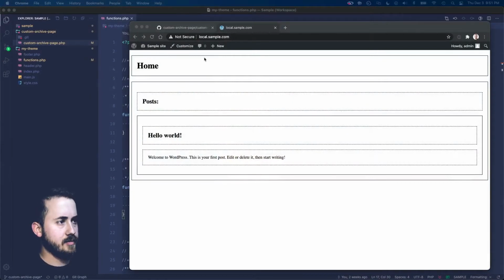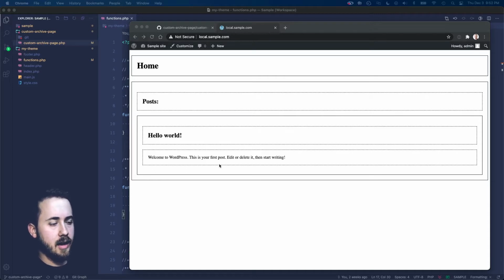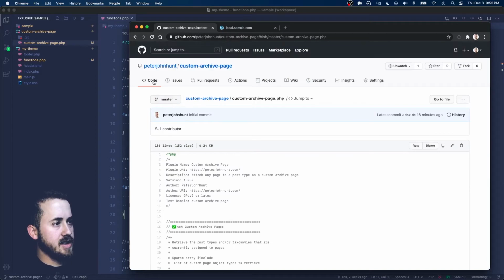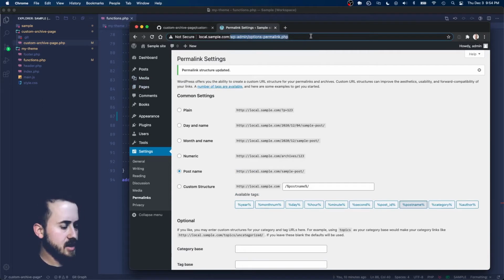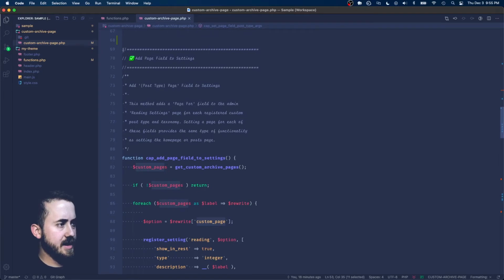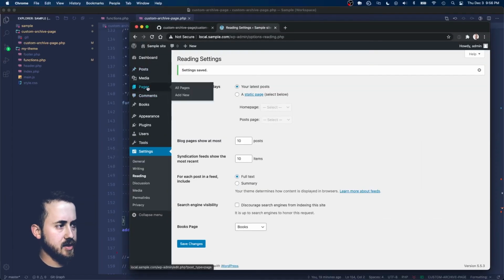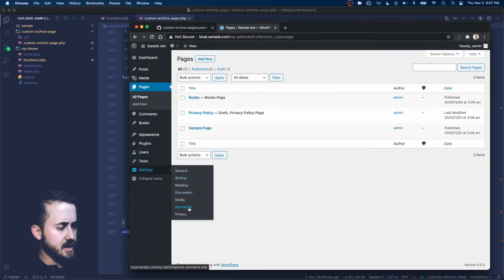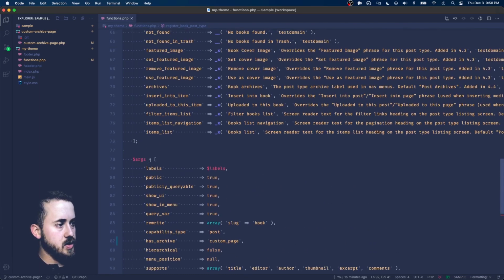Attaching A Page To Your WordPress Archive Page